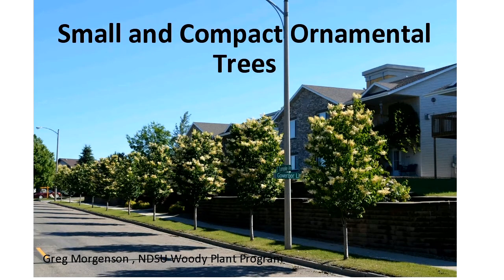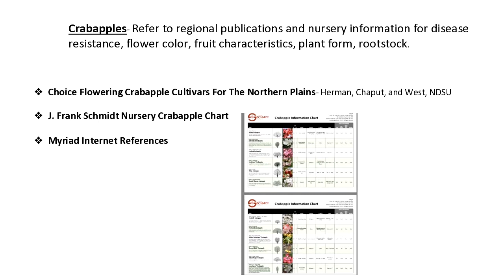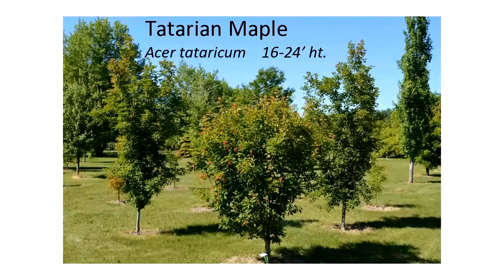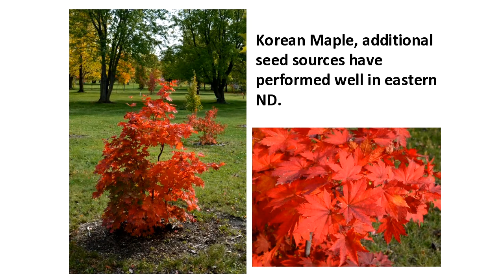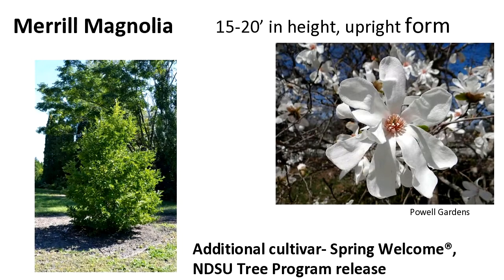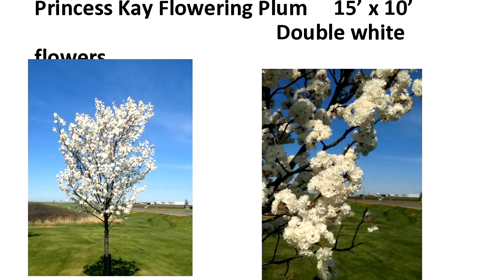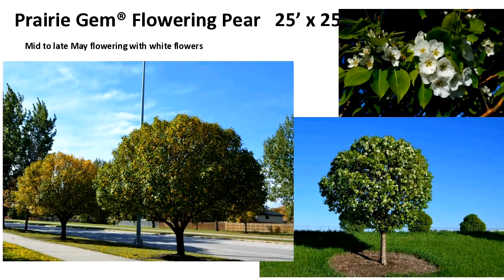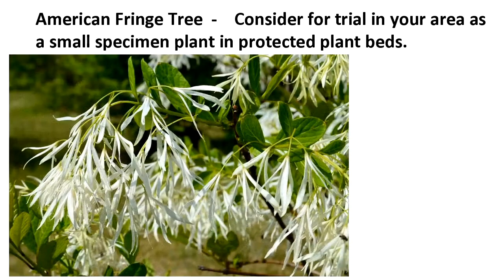Spirng Fever Garden Forum 2018: Small Ornamental Trees for North Dakota Landscapes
Discover small trees that brighten landscapes with attractive flowers, leaves and bark with Greg Morgenson, Research Specialist.